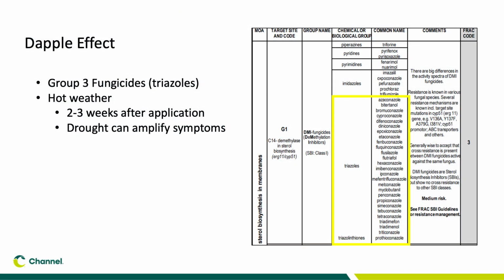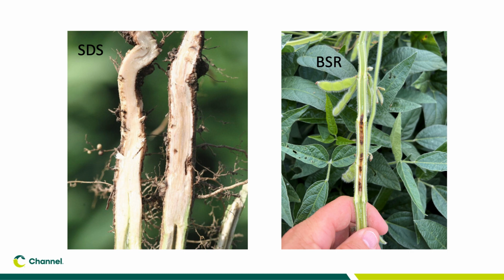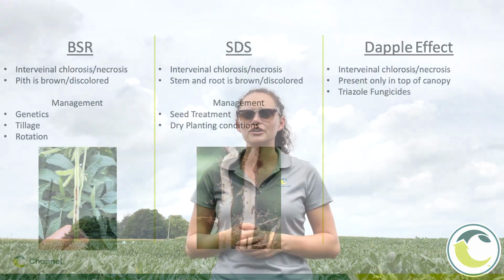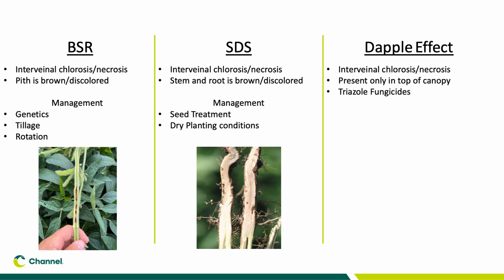Late Season Scouting in Soybeans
Technical Agronomist, Lindsey McKinzie, goes over the differences when trying to identify SDS, BSR, and the dapple effect.